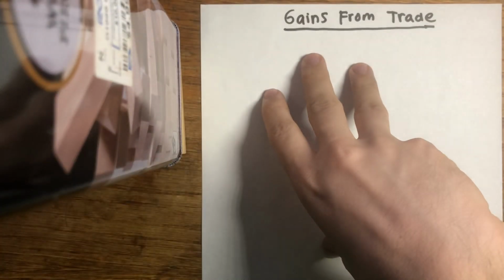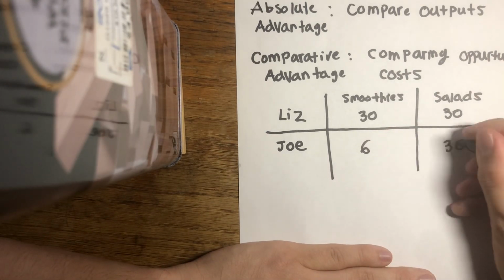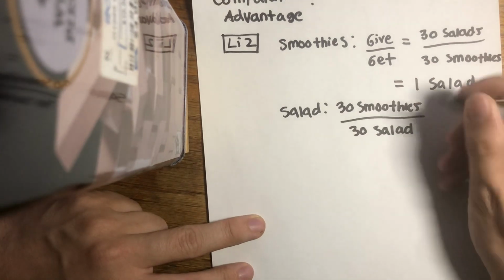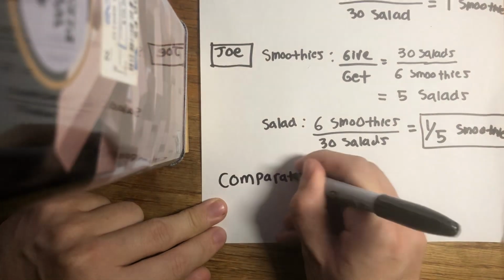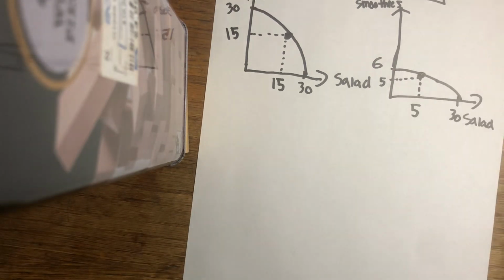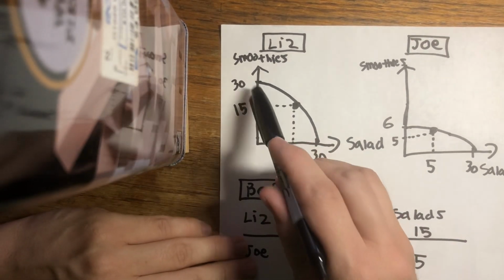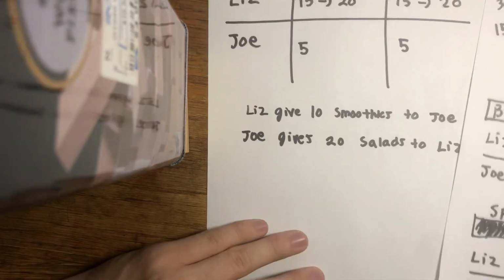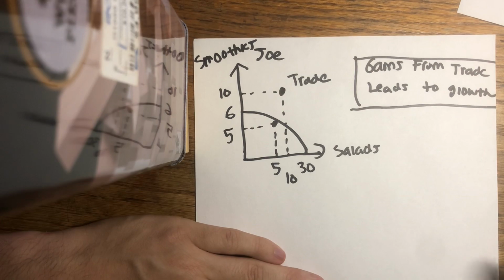Gains From Trade